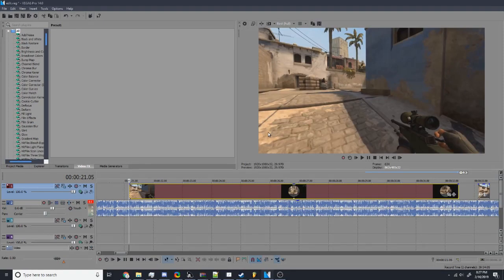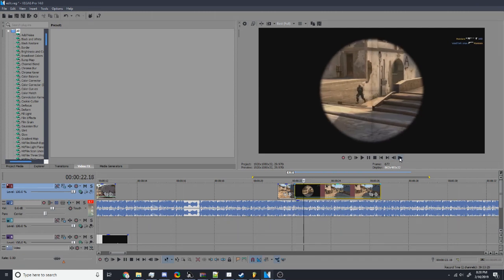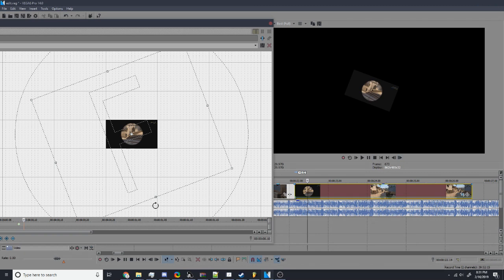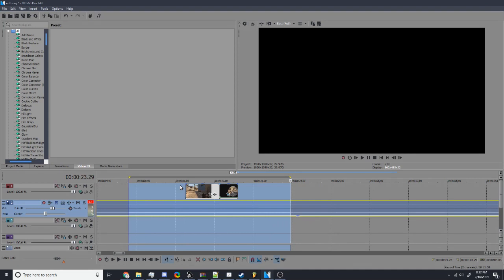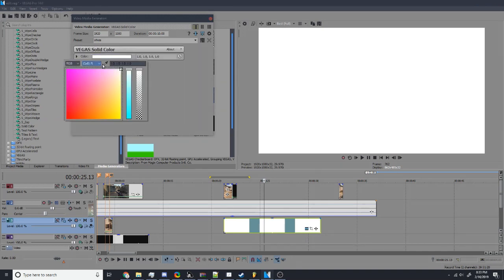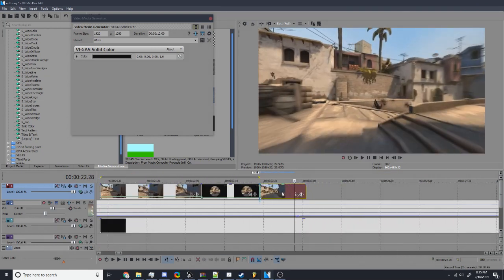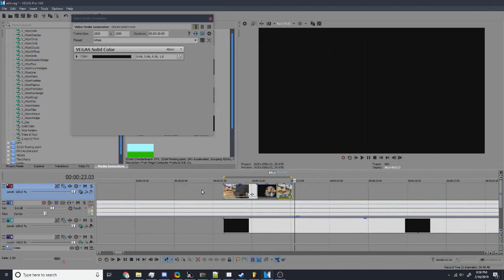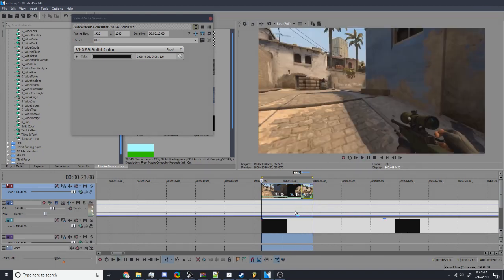Sony Vegas Tutorial - CSGO Zoom Scope Effect (no plugins)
Beginners tutorial for csgo editing.  No plugins needed